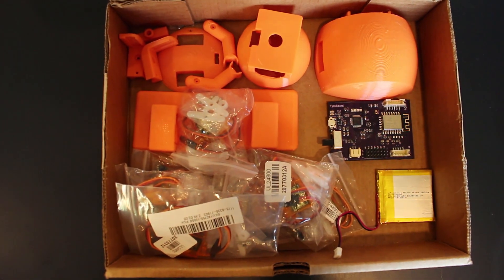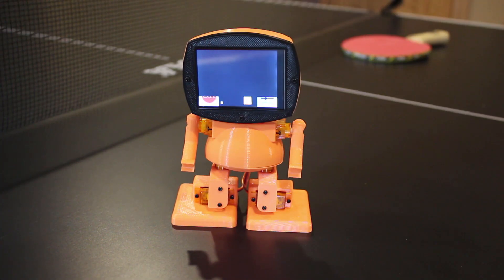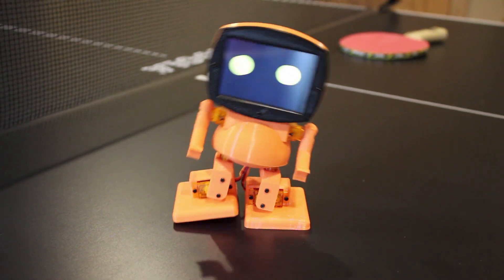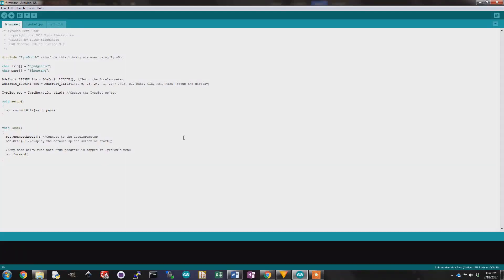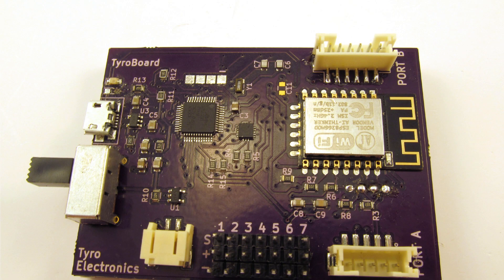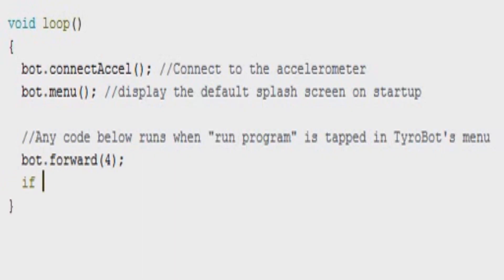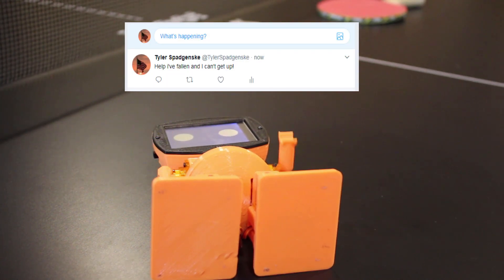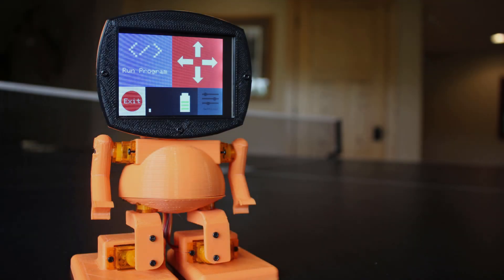TyroBot: DIY Humanoid Robot Kit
Teach yourself robotics and programming in one ultimate 3D printed robot kit. Open source, high tech, and novice friendly. Back us on Kickstarter!